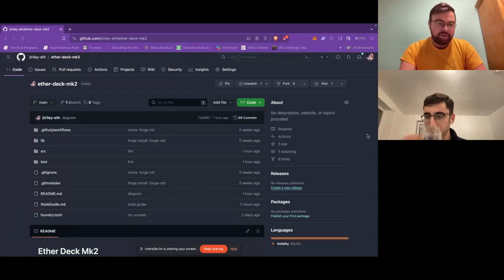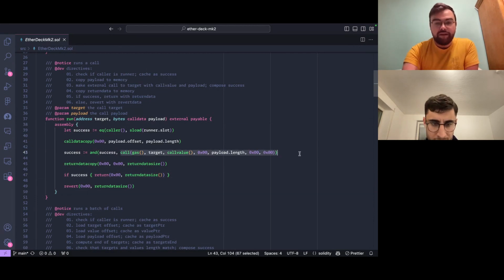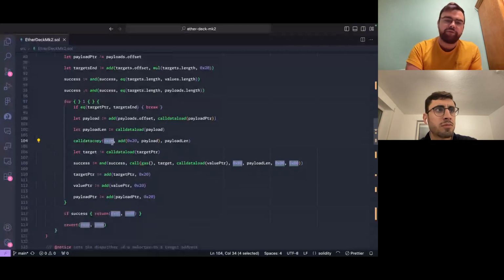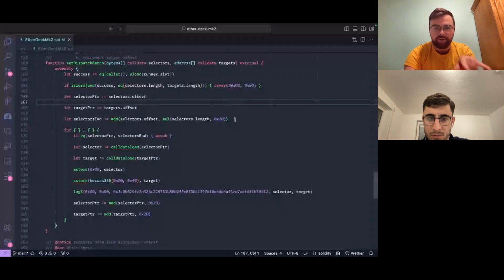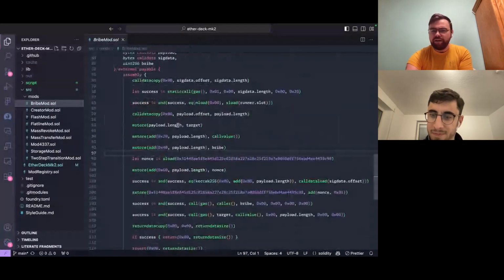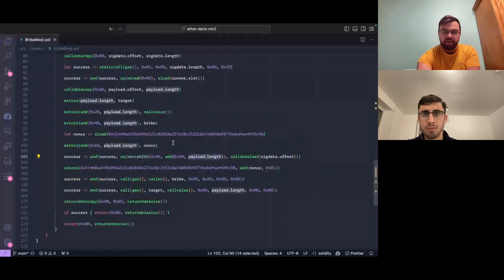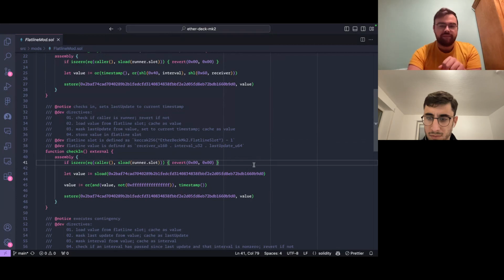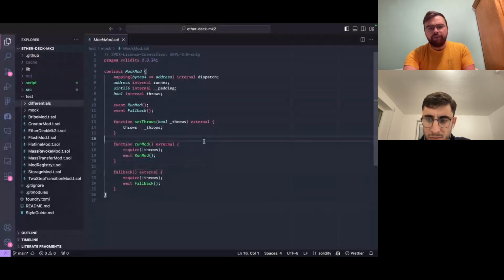Push & Pop #24 - jtriley - Ether Deck Mk2